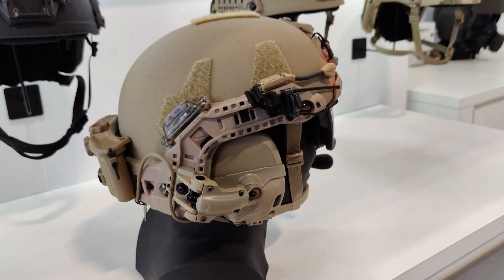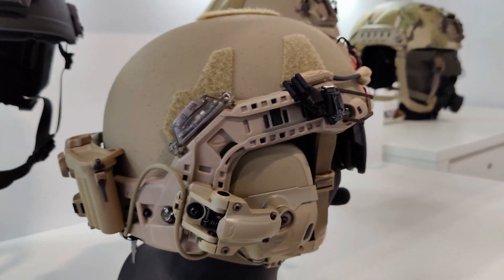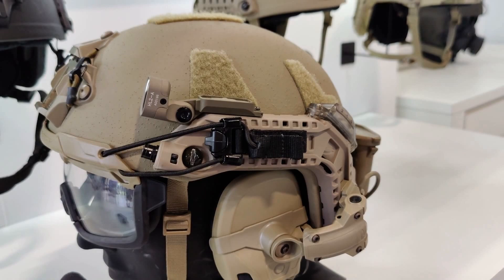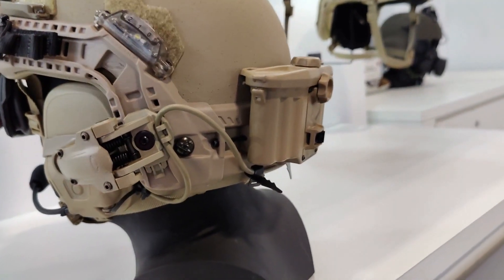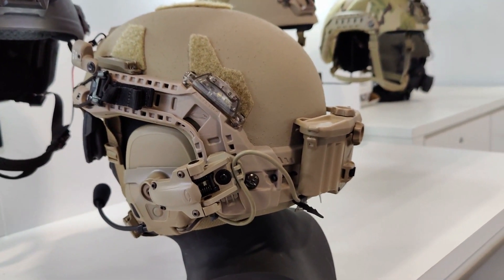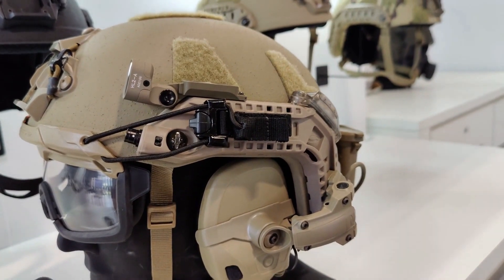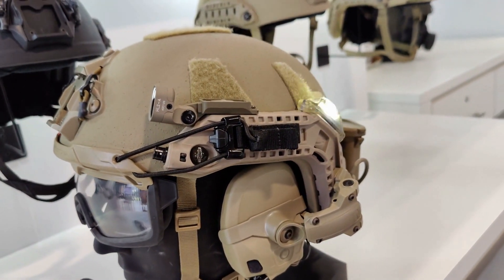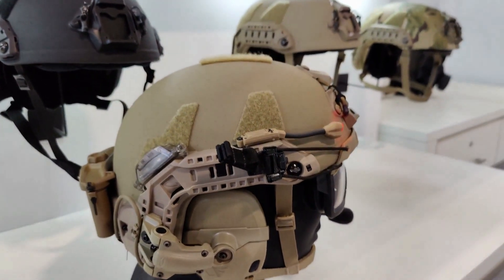Ops-Core Railink - Eurosatory 2022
Headborne Systems visited the Gentex/Ops-Core booth at Eurosatory 2022 in Paris.

Ops-Core displayed the advanced concept of the Railink,  an in-rail power, and a data system. Integrated, versatile, open architecture, scalable ecosystem for current and future head borne systems featured with the Princeton Tec Railink Switch Light, Core Survival Strobes, and light from Surefire powered by a single source